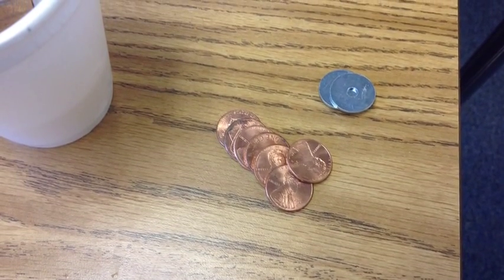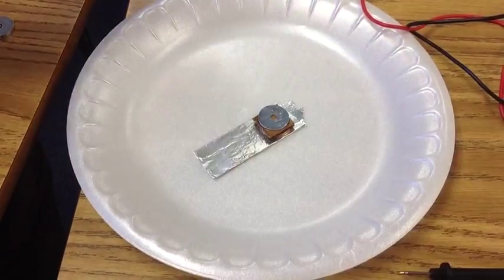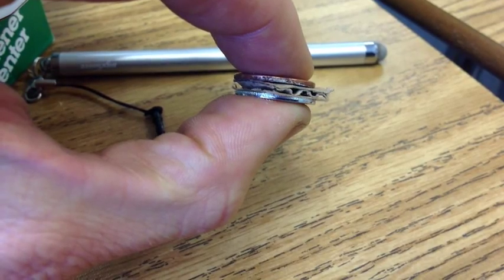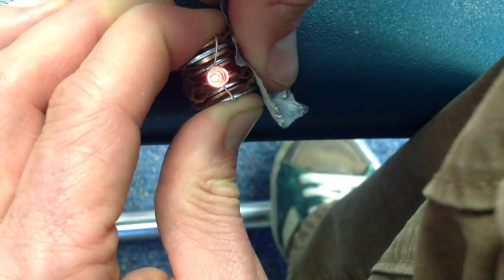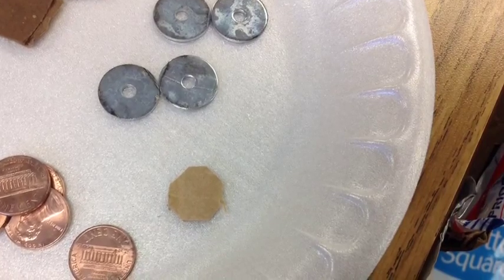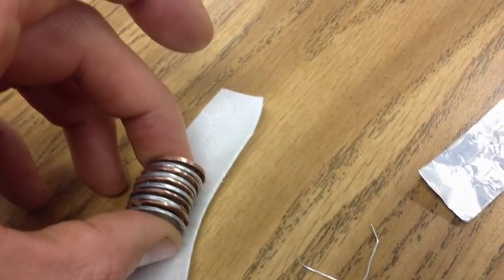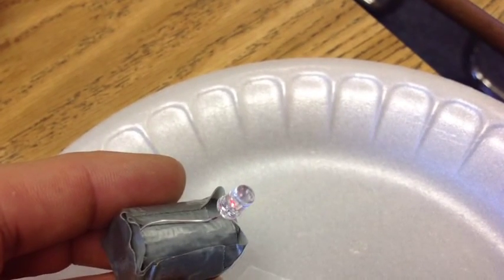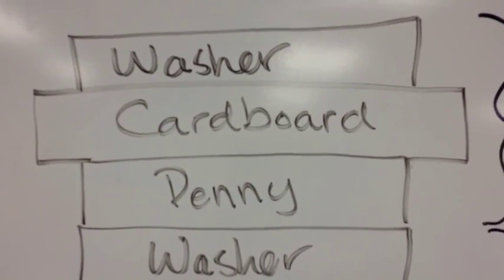Penny washer vinegar battery